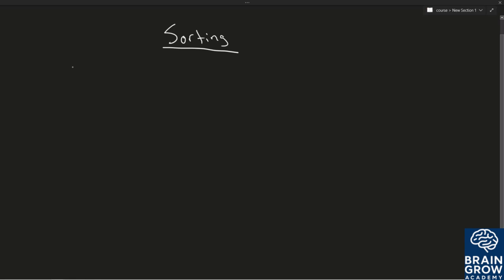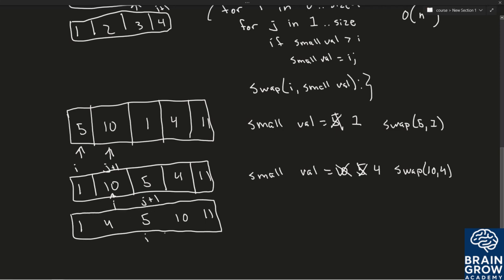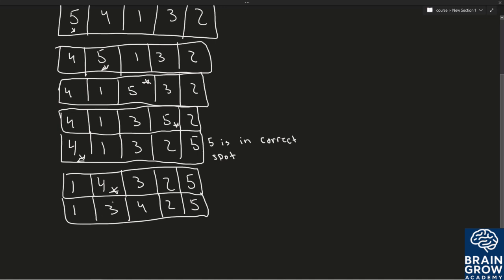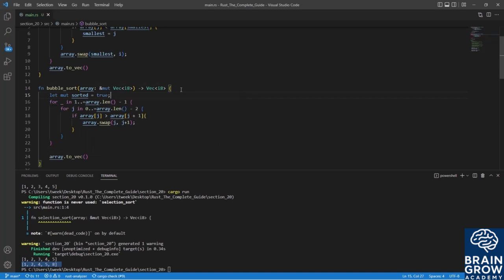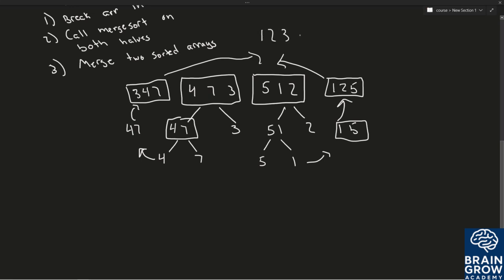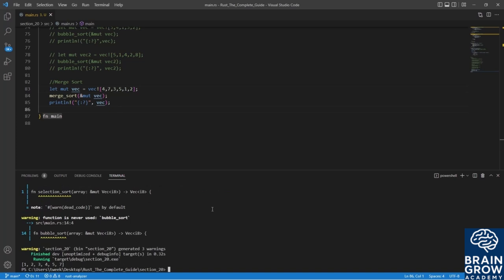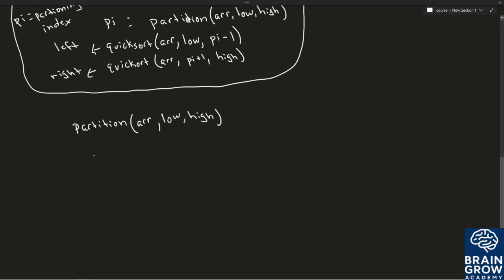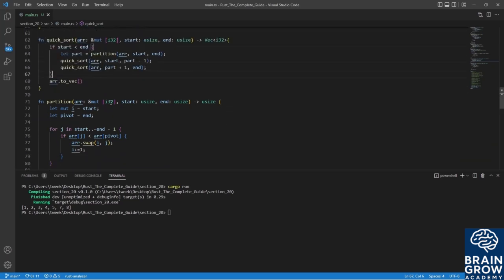The Complete Rust Programming - Sorting